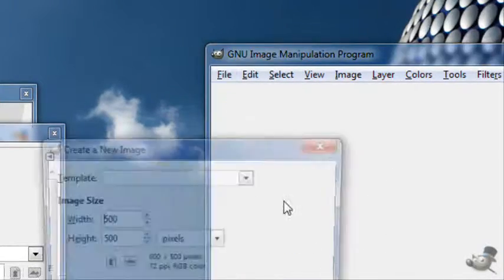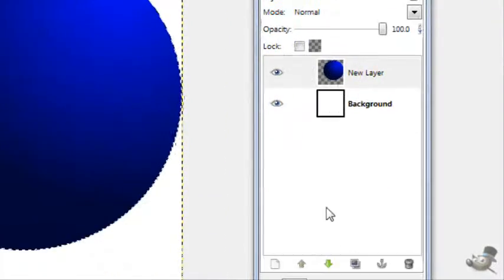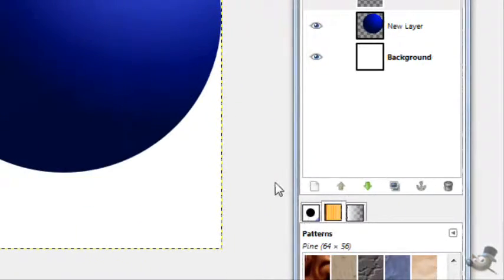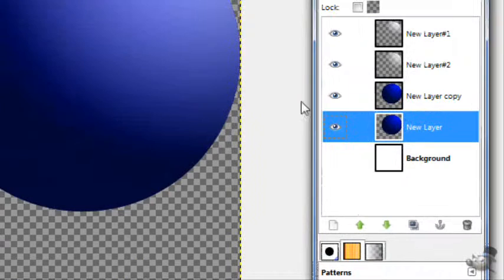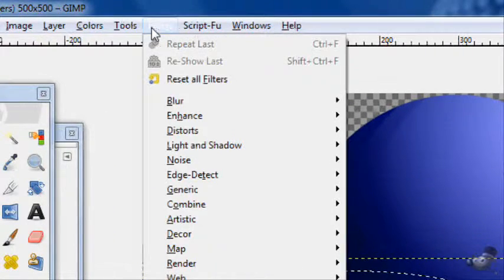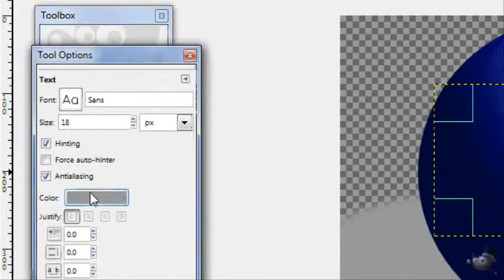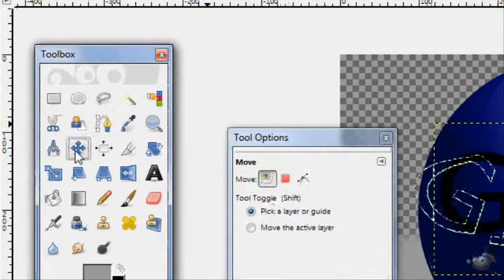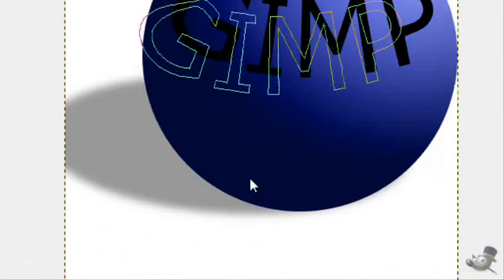How to make a shaded orb on GIMP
This tutorial will teach you how to make a shaded orb on GIMP, with lighting and a shadow.